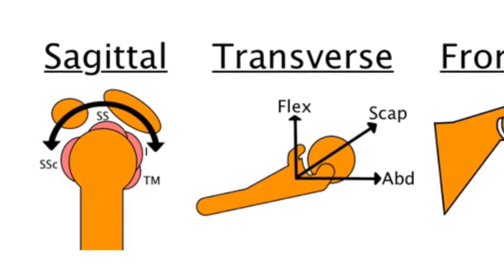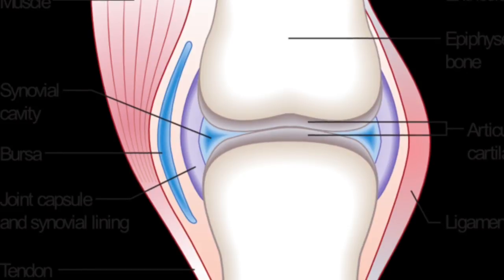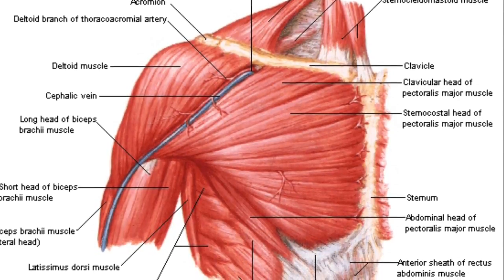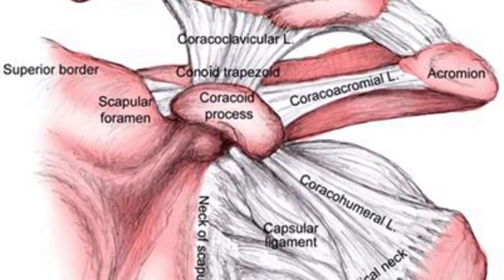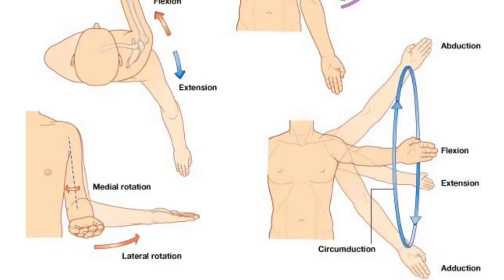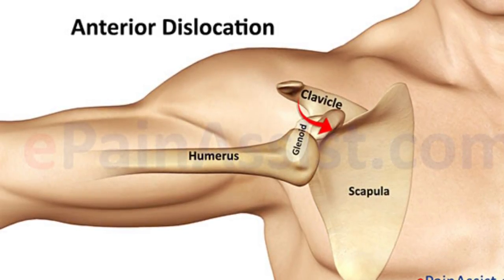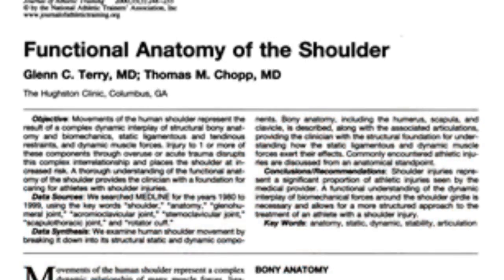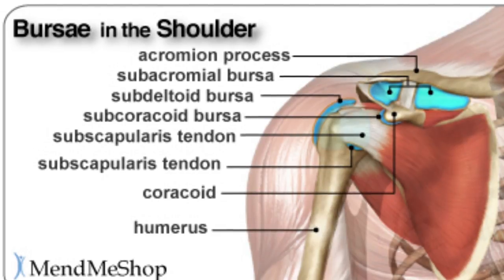Shoulder Joint project part 1